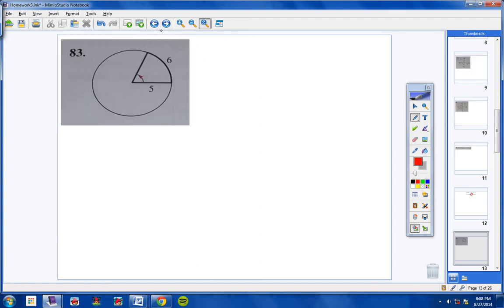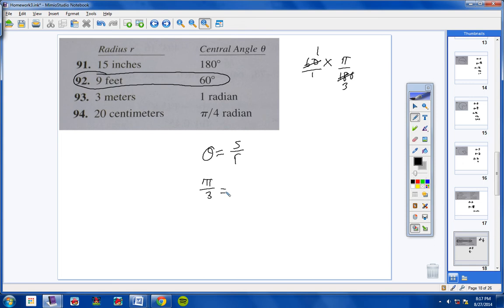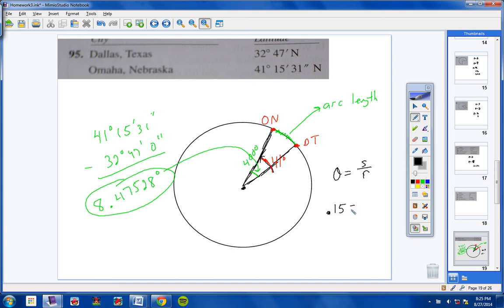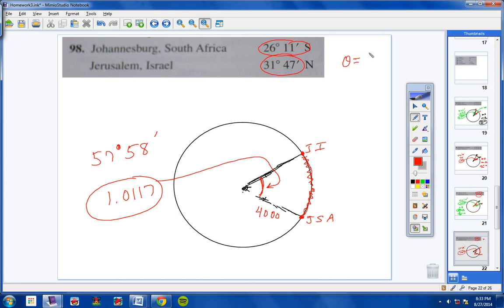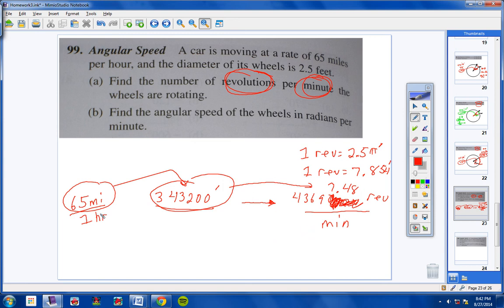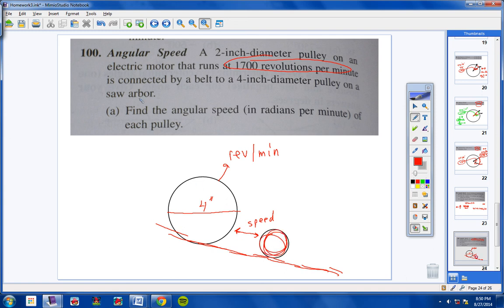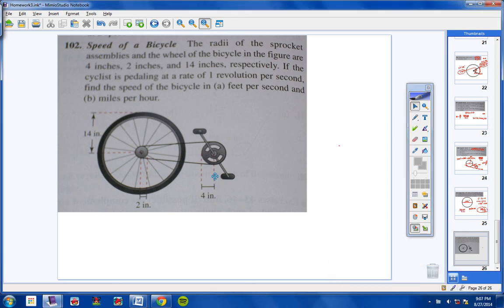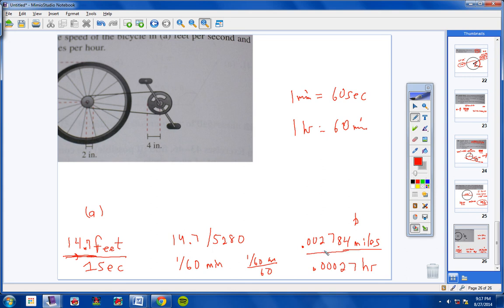Pre-Cal Lesson 9.1 Homework Part 4